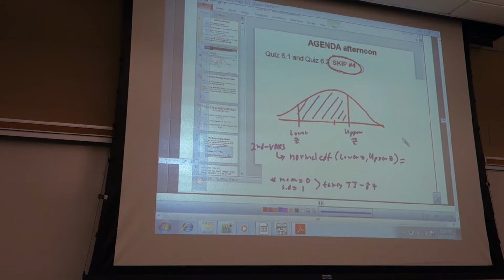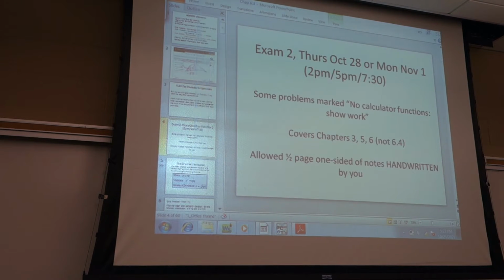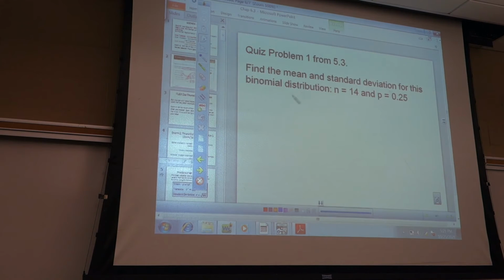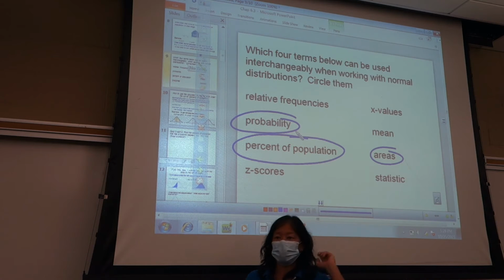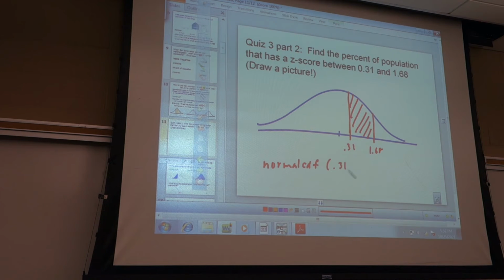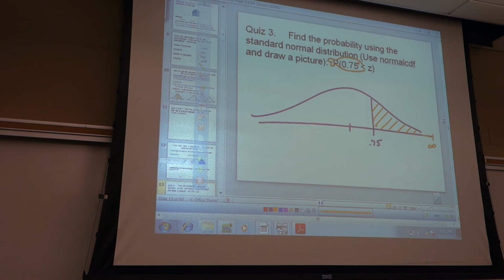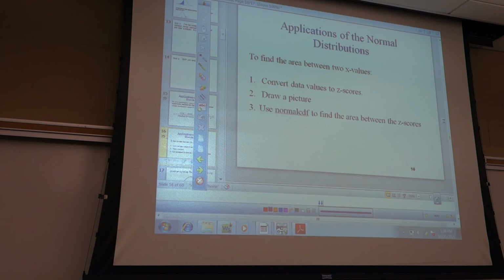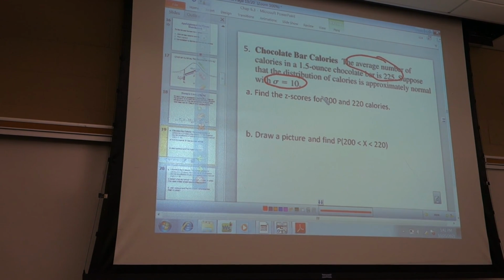M40 Chap 6 3 Oct 25 Part 1